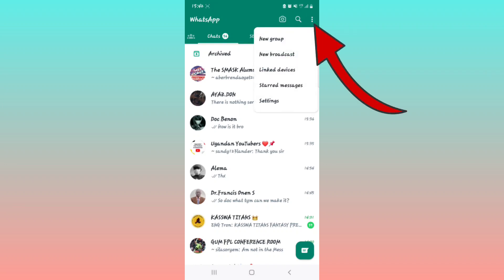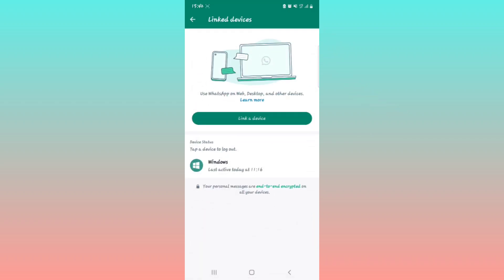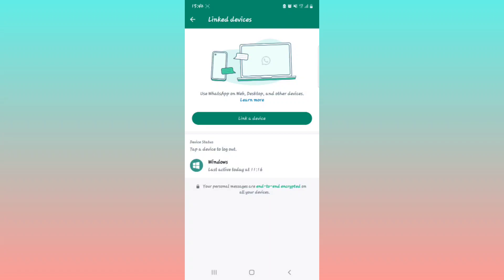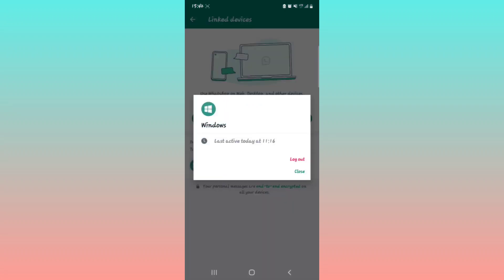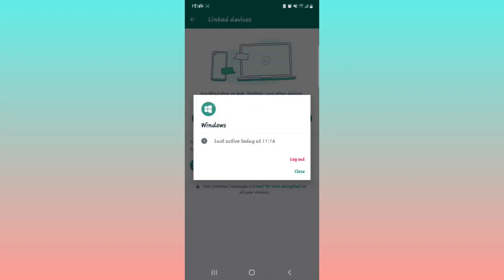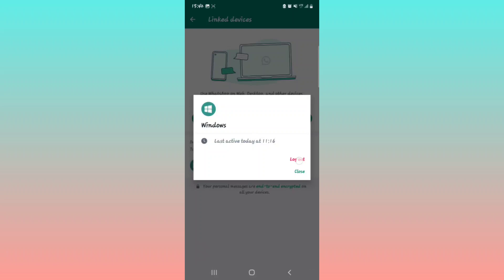how to log out other devices On Whatsapp (log out Whatsapp account from other devices)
in this video I am going to show you how to log out a Whatsapp account from other devices